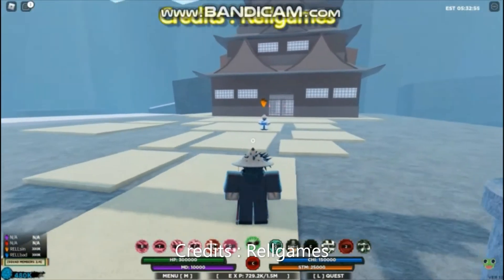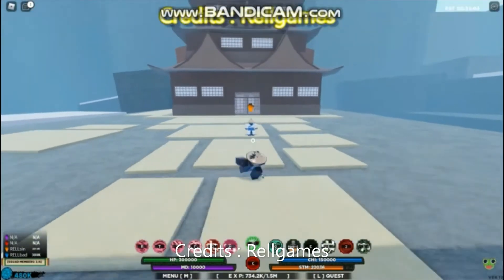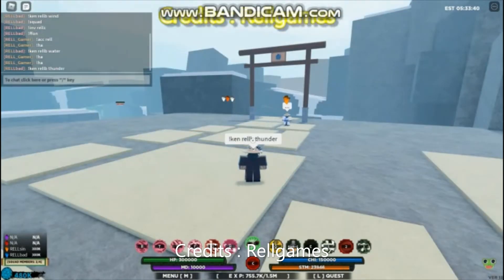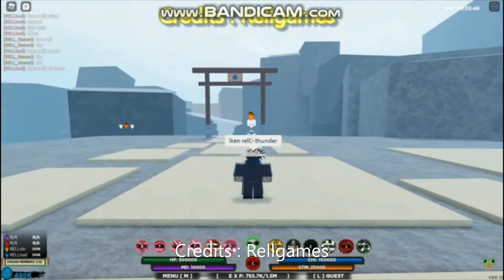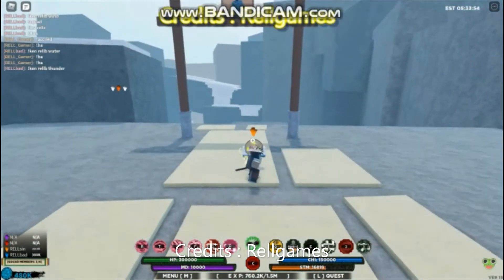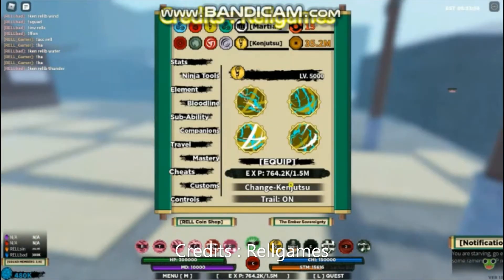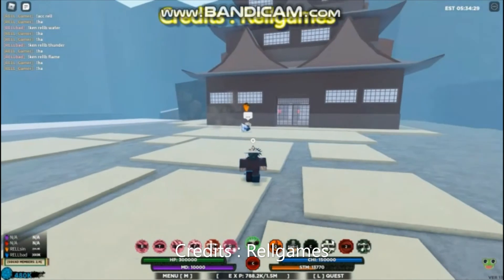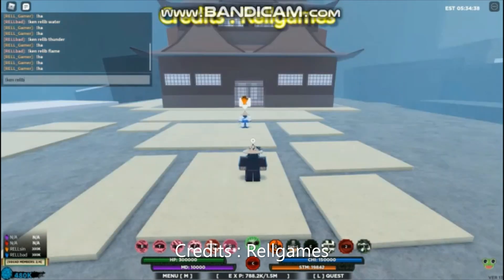All kenjutsu q spec showcase shindo